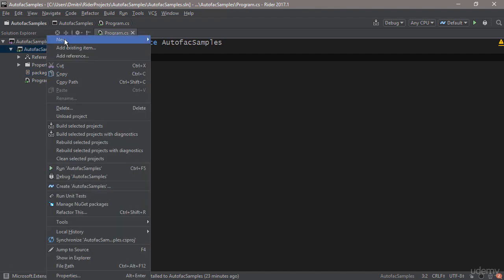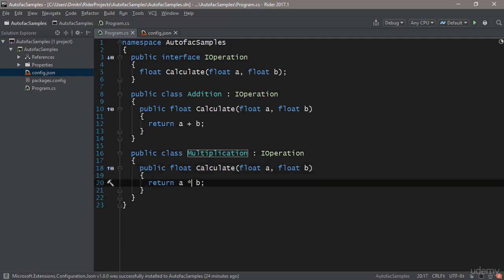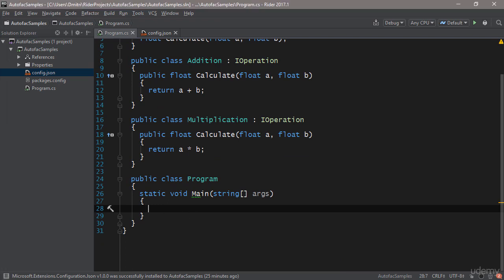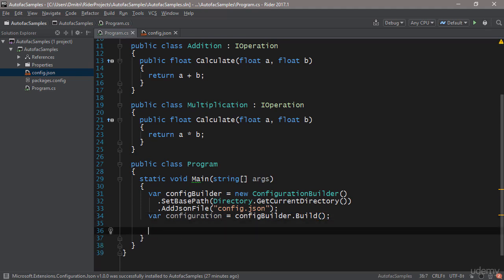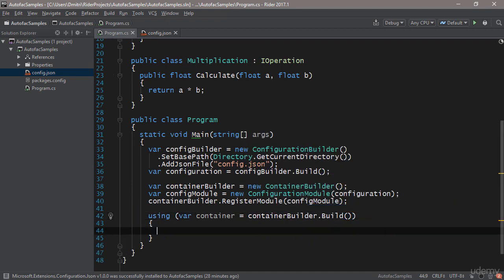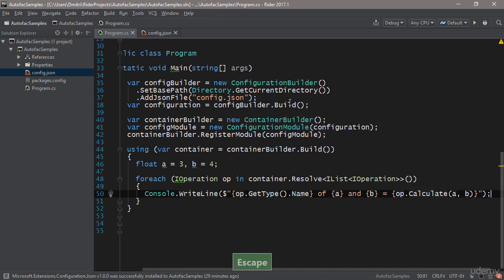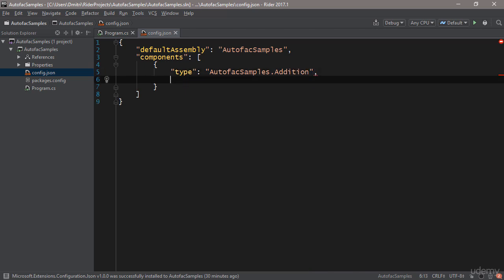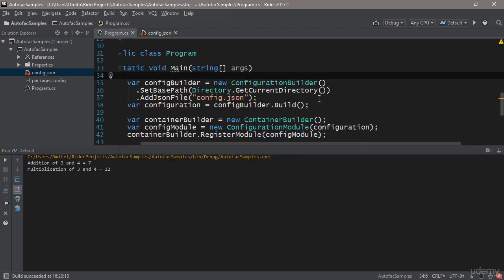040 JSONXML Configuration with Microsoft Configuration